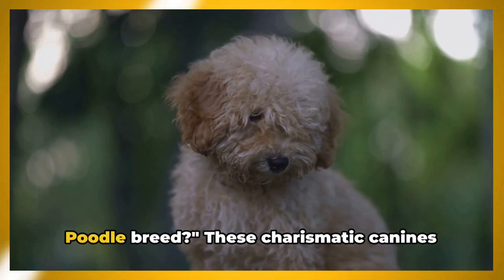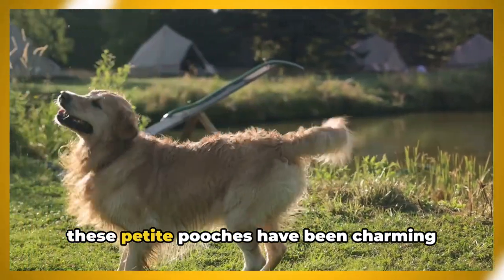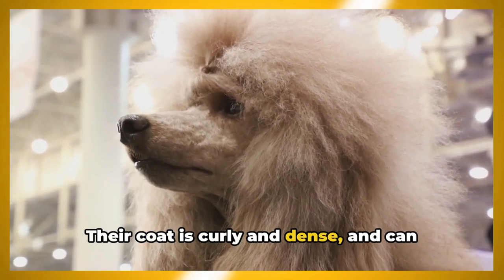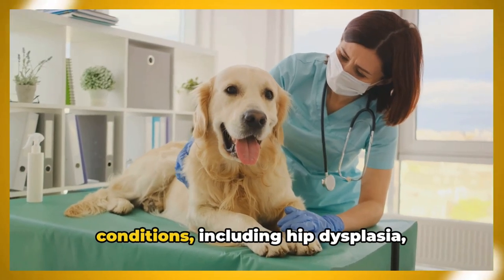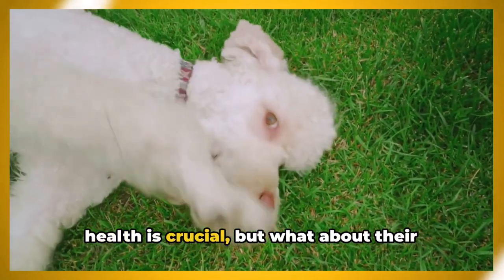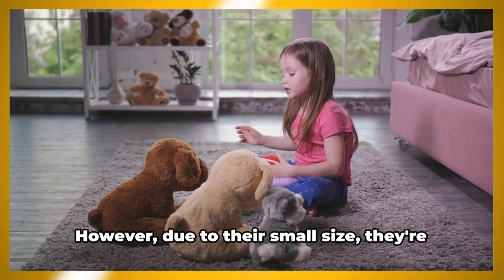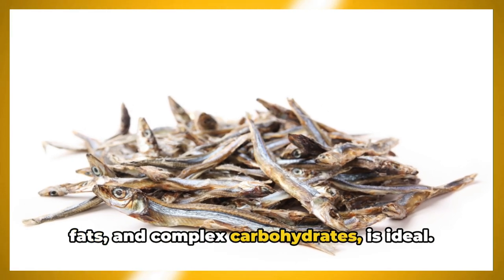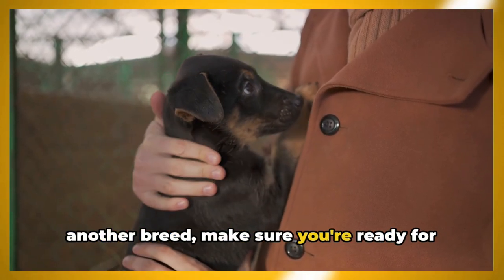🐾 Toy Poodle: The Perfect Miniature Companion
≫ The Toy Poodle: Your Ultimate Guide to this Adorable Breed

00:00:00 Introduction to Toy Poodles
00:00:29 History of the Breed
00:01:04 Physical Characteristics
00:01:56 Health and Basic Care
00:02:50 Personality, Training, and Nutrition
00:04:22 Conclusion

Explore the charming world of Toy Poodles, beloved for their small size, intelligence, and affectionate nature. Learn about their history, temperament, and why they make wonderful companions for individuals and families alike.